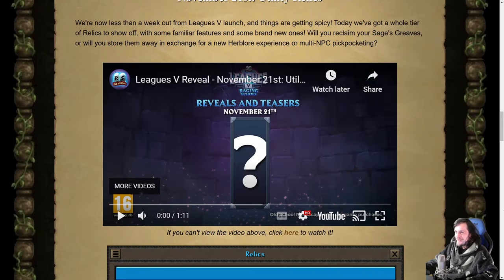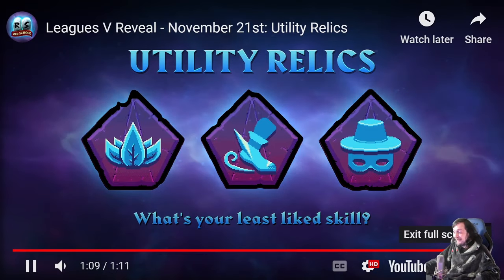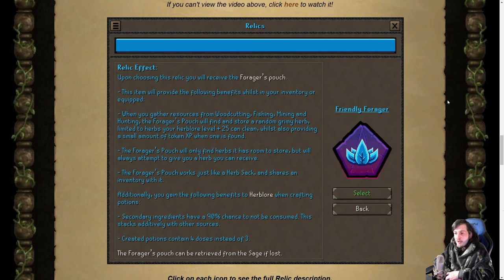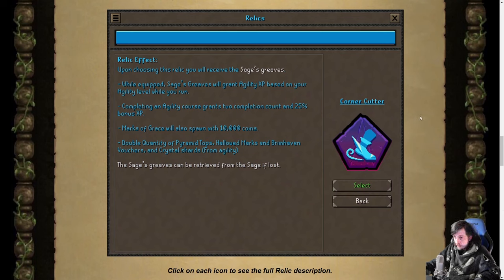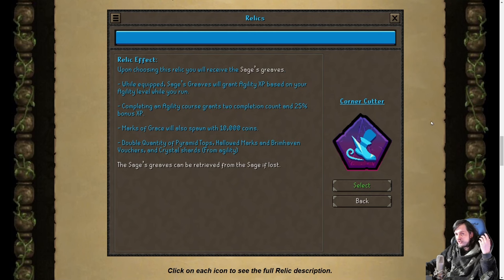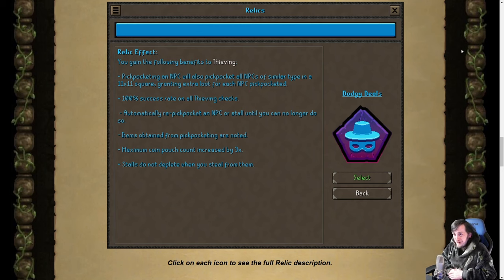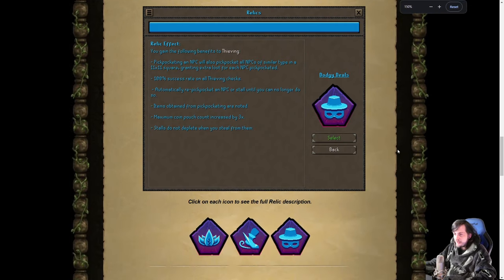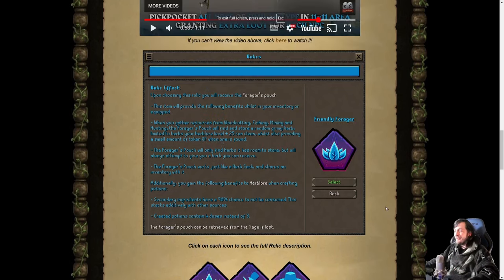Utility Relics! Leagues V Spoiler Season Day 11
It's that time again folks! Spoiler season is officially in full swing and I'm covering all of it here on the channel.